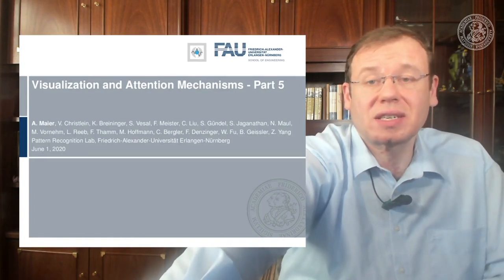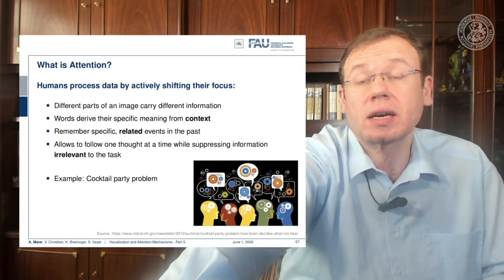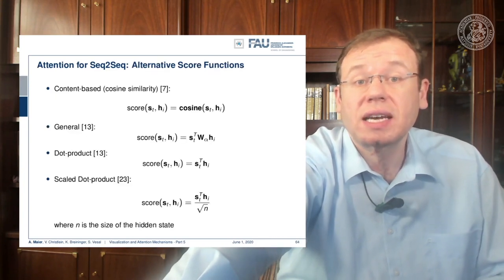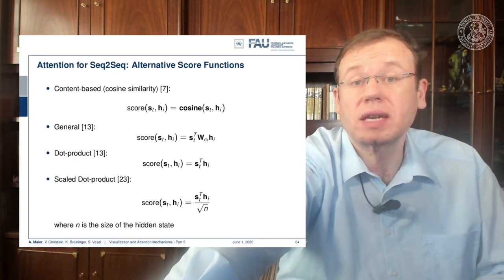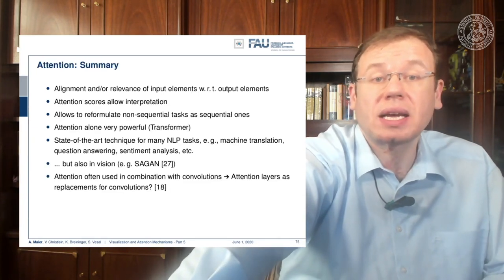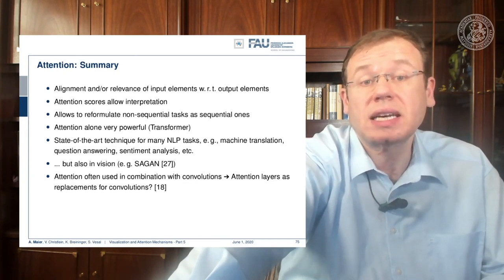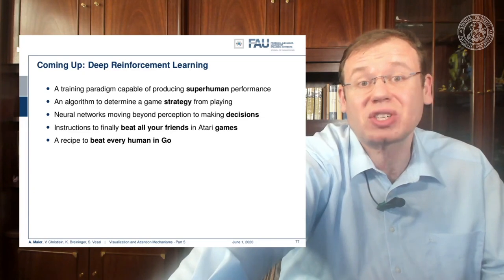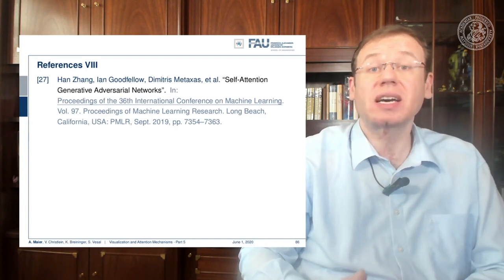Deep Learning: Visualization & Attention - Part 5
Deep Learning: Visualization -  Part 5

This video explains the concepts of attention in deep learning.

All rights on the Wall-E Scenes are reserved by Walt Disney Pictures.

Links
Yosinski et al.: Deep Visualization Toolbox

Referemces
[1] Dzmitry Bahdanau, Kyunghyun Cho, and Yoshua Bengio. “Neural Machine Translation by Jointly Learning to Align and Translate”. In: ICLR 2015.
[2] T. B. Brown, D. Mané, A. Roy, et al. “Adversarial Patch”. In: ArXiv e-prints (Dec. 2017). arXiv: 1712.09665 [cs.CV].
[3] Jianpeng Cheng, Li Dong, and Mirella Lapata. “Long Short-Term Memory-Networks for Machine Reading”. In: CoRR abs/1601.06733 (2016). arXiv: 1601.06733.
[4] Jacob Devlin, Ming-Wei Chang, Kenton Lee, et al. “BERT: Pre-training of Deep Bidirectional Transformers for Language Understanding”. In: CoRR abs/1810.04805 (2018).
[5] Neil Frazer. Neural Network Follies. 1998. URL (visited on 01/07/2018).
[6] Ross B. Girshick, Jeff Donahue, Trevor Darrell, et al. “Rich feature hierarchies for accurate object detection and semantic segmentation”. In: CoRR abs/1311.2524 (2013).
[7] Alex Graves, Greg Wayne, and Ivo Danihelka. “Neural Turing Machines”. In: CoRR abs/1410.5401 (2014).
[8] Karol Gregor, Ivo Danihelka, Alex Graves, et al. “DRAW: A Recurrent Neural Network For Image Generation”. In PMLR : Vol. 37, July 2015, pp. 1462–1471.
[9] Nal Kalchbrenner, Lasse Espeholt, Karen Simonyan, et al. “Neural Machine Translation in Linear Time”. In: CoRR abs/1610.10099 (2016). arXiv: 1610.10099.
[10] L. N. Kanal and N. C. Randall. “Recognition System Design by Statistical Analysis”. In: ACM ’64. New York, NY, USA: ACM, 1964, pp. 42.501–42.5020.
[11] Andrej Karpathy. t-SNE visualization of CNN codes. URL (visited on 01/07/2018).
[12] Alex Krizhevsky, Ilya Sutskever, and Geoffrey E Hinton. “ImageNet Classification with Deep Convolutional Neural Networks”. In: NeurIPS 25. Curran Associates, Inc., 2012, pp. 1097–1105.
[13] Thang Luong, Hieu Pham, and Christopher D. Manning. “Effective Approaches to Attention-based Neural Machine Translation”. In: Proceedings of the 2015 Conference on Empirical Methods in Natural Language Lisbon, Portugal: Sept. 2015, pp. 1412–1421.
[14] A. Mahendran and A. Vedaldi. “Understanding deep image representations by inverting them”. In: 2015 IEEE CVPR. June 2015, pp. 5188–5196.
[15] Andreas Maier, Stefan Wenhardt, Tino Haderlein, et al. “A Microphone-independent Visualization Technique for Speech Disorders”. In: Interspeech, England, 2009, pp. 951–954.
[16] Volodymyr Mnih, Nicolas Heess, Alex Graves, et al. “Recurrent Models of Visual Attention”. In: CoRR abs/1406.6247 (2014).
[17] Chris Olah, Alexander Mordvintsev, and Ludwig Schubert. “Feature Visualization”. In: Distill (2017).
[18] Prajit Ramachandran, Niki Parmar, Ashish Vaswani, et al. “Stand-Alone Self-Attention in Vision Models”. In: arXiv e-prints, arXiv:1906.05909 (June 2019).
[19] Mahmood Sharif, Sruti Bhagavatula, Lujo Bauer, et al. “Accessorize to a Crime: Real and Stealthy Attacks on State-of-the-Art Face Recognition”. In: ACM, 2016, pp. 1528–1540. A.
[20] K. Simonyan, A. Vedaldi, and A. Zisserman. “Deep Inside Convolutional Networks: Visualising Image Classification Models and Saliency Maps”. In: ICLR (workshop track). 2014.
[21] J.T. Springenberg, A. Dosovitskiy, T. Brox, et al. “Striving for Simplicity: The All Convolutional Net”. In: ICRL (workshop track). 2015.
[22] Dmitry Ulyanov, Andrea Vedaldi, and Victor S. Lempitsky. “Deep Image Prior”. In: CoRR abs/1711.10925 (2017).
[23] Ashish Vaswani, Noam Shazeer, Niki Parmar, et al. “Attention Is All You Need”. In: CoRR abs/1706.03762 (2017).
[24] Kelvin Xu, Jimmy Ba, Ryan Kiros, et al. “Show, Attend and Tell: Neural Image Caption Generation with Visual Attention”. In: CoRR abs/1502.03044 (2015).
[25] Jason Yosinski, Jeff Clune, Anh Mai Nguyen, et al. “Understanding Neural Networks Through Deep Visualization”. In: CoRR abs/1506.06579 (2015).
[26] Matthew D. Zeiler and Rob Fergus. “Visualizing and Understanding Convolutional Networks”. In: Computer Vision – ECCV 2014: 13th European Conference, Zurich, Switzerland, Cham: Springer International Publishing, 2014, pp. 818–833.
​​​​​​​[27] Han Zhang, Ian Goodfellow, Dimitris Metaxas, et al. “Self-Attention Generative Adversarial Networks”. In: PMLR Vol. 97, Sept. 2019, pp. 7354–7363. A.